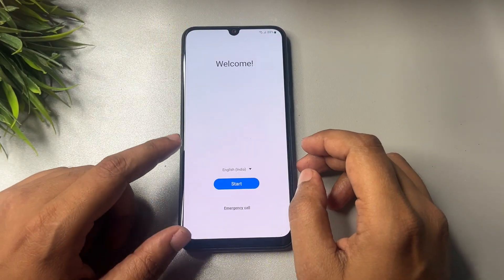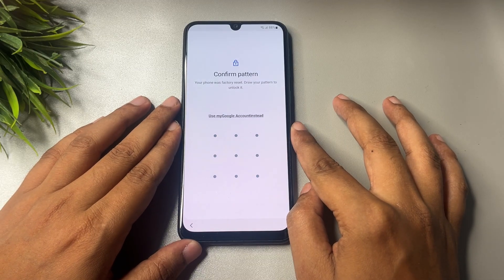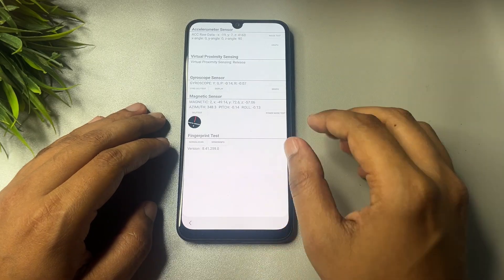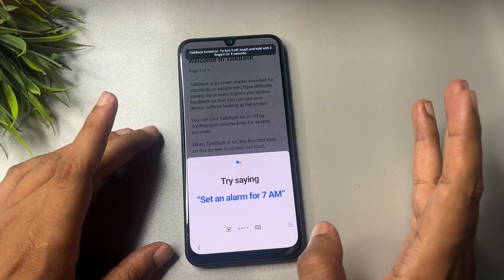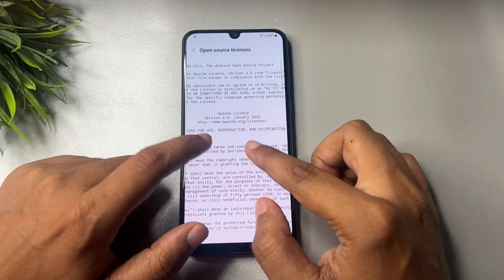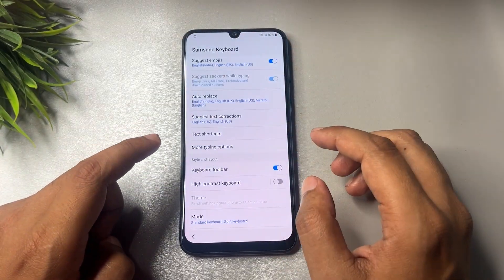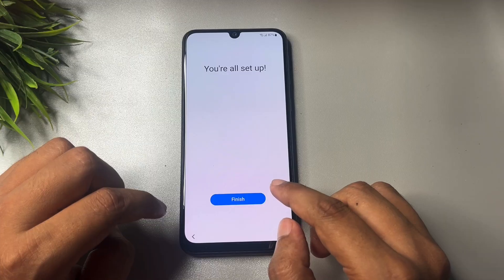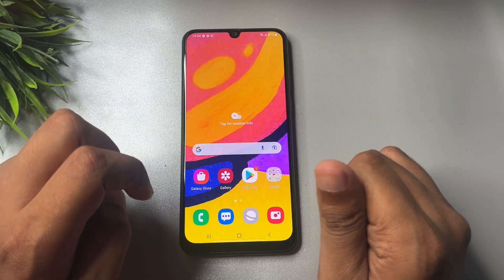All Samsung FRP Bypass FRP Lock On Samsung Android 14/15 | NO PC | 2025 New Method | 100% Working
🔥How To Bypass FRP Lock On Samsung Android 14/15 | NO PC | 2025 New Method | 101% Working✅
In this video, you’ll learn the latest 2025 method to bypass the FRP (Factory Reset Protection) lock on Samsung smartphones running Android 14 or Android 15 — no PC required!
This guide is 101% working and tested on multiple Samsung models listed below.

👇 Supported Samsung Models & Android Versions:
✅ Samsung Galaxy S Series
• Galaxy S24 Ultra — Android 15
• Galaxy S24+ — Android 15
• Galaxy S23 Ultra — Android 15 / Android 14
• Galaxy S23+ — Android 15 / Android 14
• Galaxy S22 Ultra — Android 14
• Galaxy S22+ — Android 14

• Galaxy A74 — Android 15
• Galaxy A73 5G — Android 14
• Galaxy A72 — Android 14
• Galaxy A55 — Android 15
• Galaxy A54 5G — Android 14 / 15
• Galaxy A53 — Android 14
• Galaxy A35 — Android 15
• Galaxy A34 5G — Android 14 / 15
• Galaxy A33 — Android 14

✅ Samsung Galaxy M Series
• Galaxy M55 — Android 15
• Galaxy M54 — Android 15
• Galaxy M53 — Android 14
• Galaxy M34 5G — Android 14
• Galaxy M33 — Android 14

✅ Samsung Galaxy F Series
• Galaxy F55 — Android 15
• Galaxy F54 5G — Android 15
• Galaxy F34 — Android 14
• Galaxy F23 — Android 14

✅ Samsung Galaxy Z Series (Foldables)
• Galaxy Z Fold 6 — Android 15
• Galaxy Z Flip 6 — Android 15
• Galaxy Z Fold 5 — Android 15 / Android 14
• Galaxy Z Flip 5 — Android 15 / Android 14

⚙️ What’s Inside This Video:
✔️ 100% Working FRP Bypass Method (2025 Update)
✔️ No Computer Needed
✔️ Android 14 & 15 Compatible
✔️ One UI 6 / 6.1 Supported